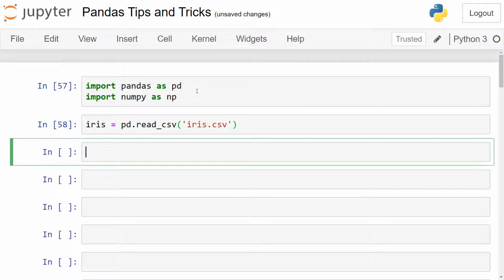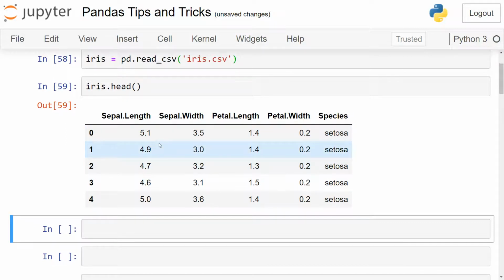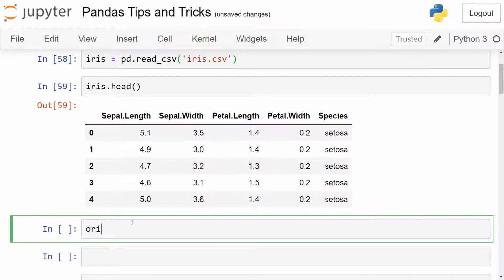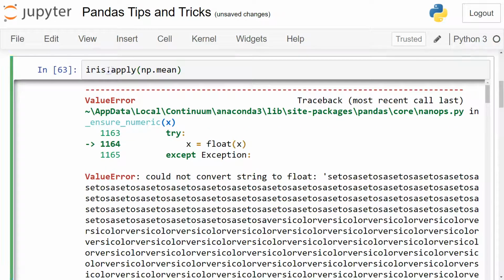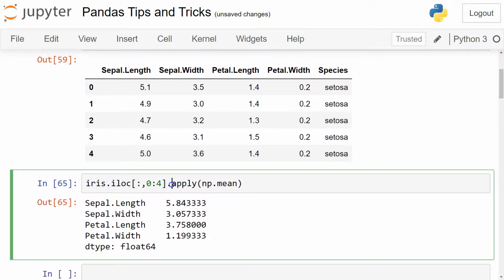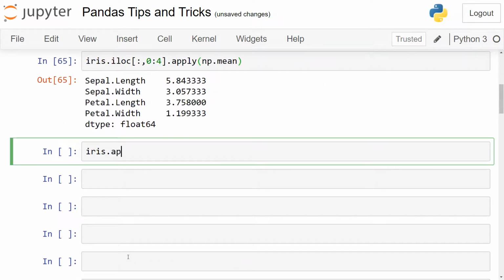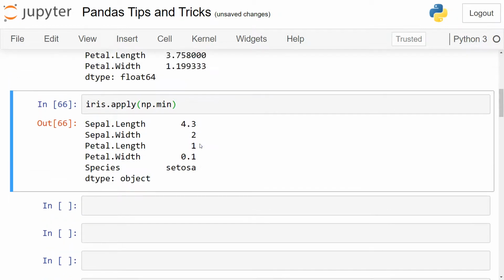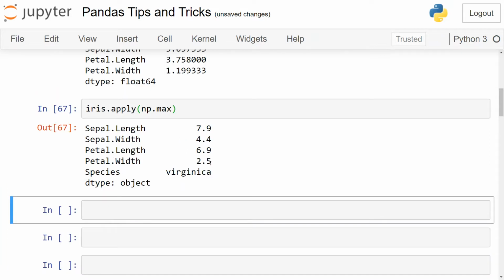How to find the mean or max or min of all the Python pandas columns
Python pandas tutorial on How to find the mean or max or min of all the Python pandas columns